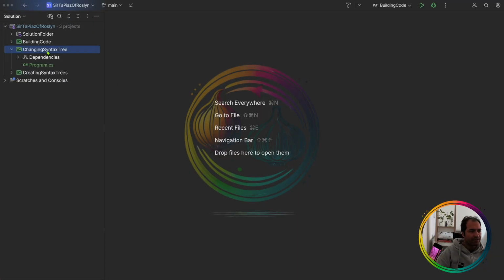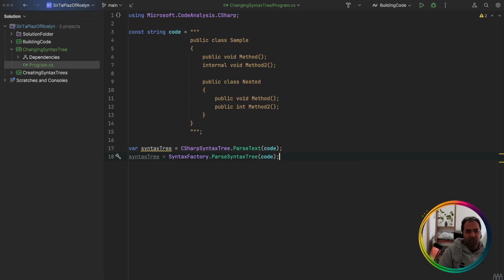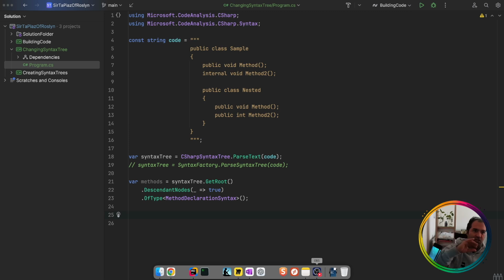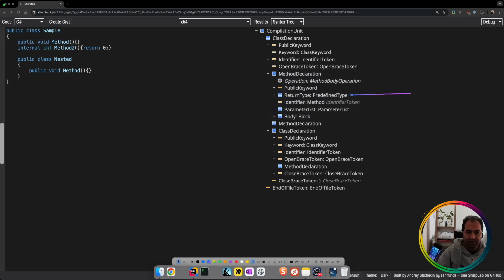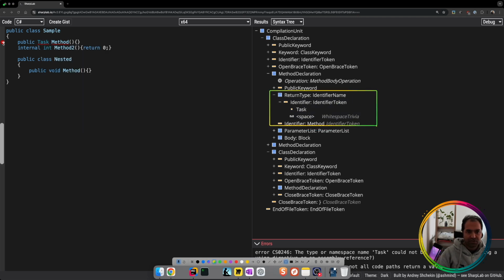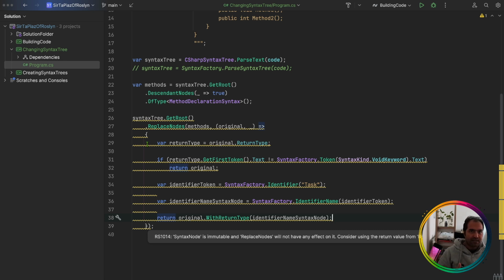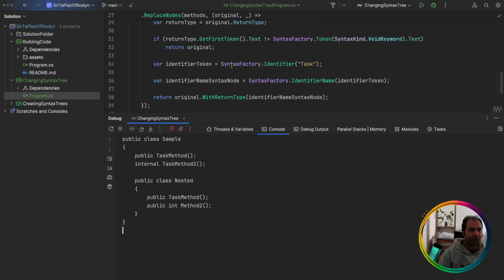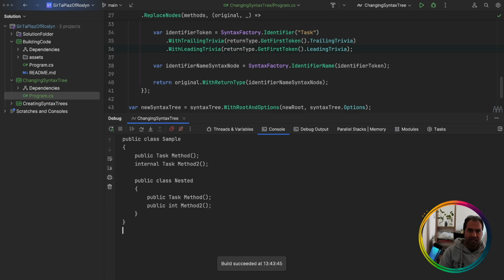Inside Out - Roslyn - E03 - Changing Syntax Tree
We will discuss how a developer could use replacement methods like ReplaceY, or WithX provided by Roslyn classes to get information about the current syntax tree and how to change it to have your desired state!

Story:

0:05 Introduction
0:17 Problem space
02:52 Method Declarations
04:06 Replace Nodes
06:30 Creating the IdentifierToken
08:14 Immutability of Roslyn
09:46 Trivia are important as well
11:52 Recap
12:08 Enjoy Coding!